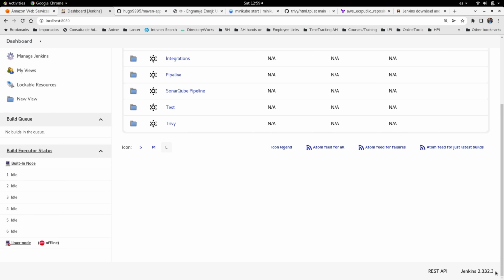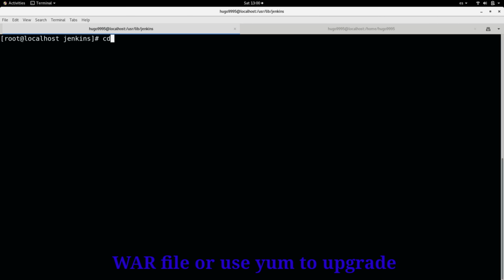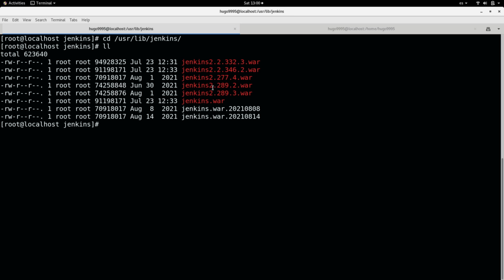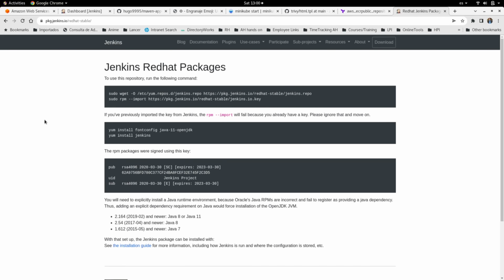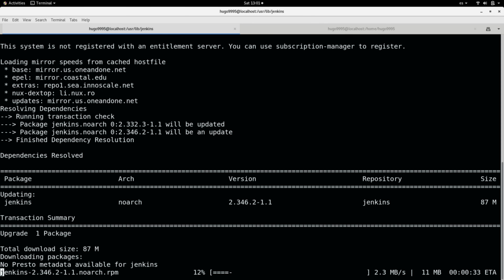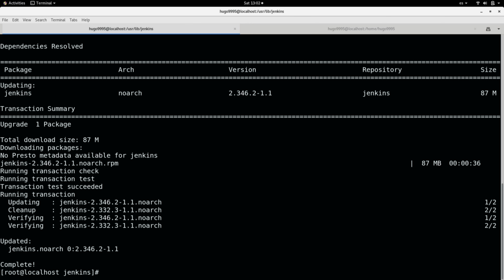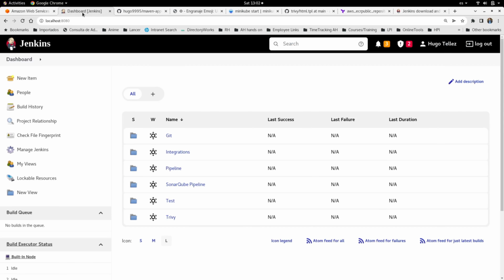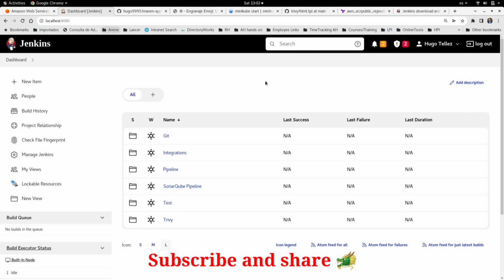⚙ Upgrade Jenkins ⚙ by using YUM | Move to LTS version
Hi All

In this video I'm going to show you how to upgrade Jenkins to the LTS version (2022) by using yum. This is the secure way to do it as Yum will track all the changes and it will resolve all dependencies, this is helpful in case of a rollback is needed.